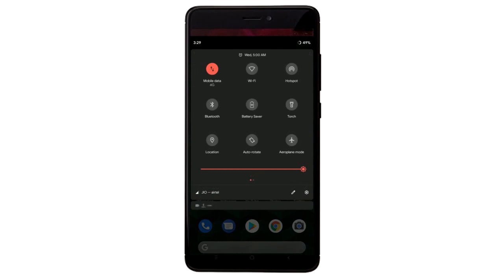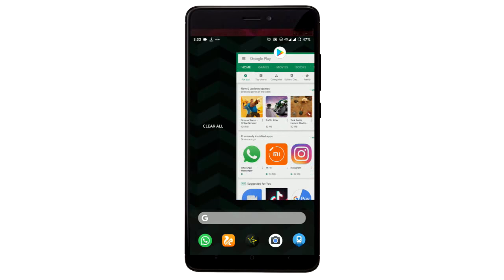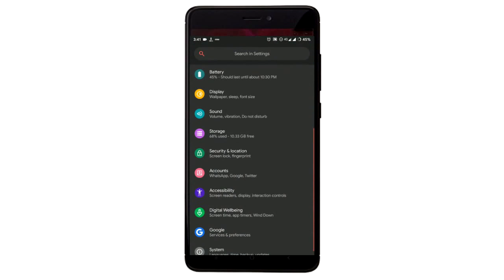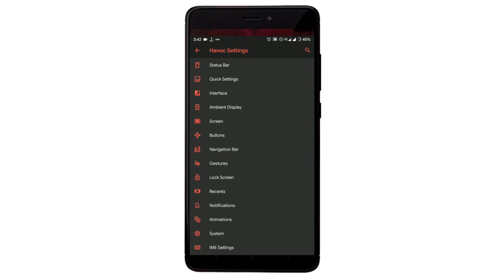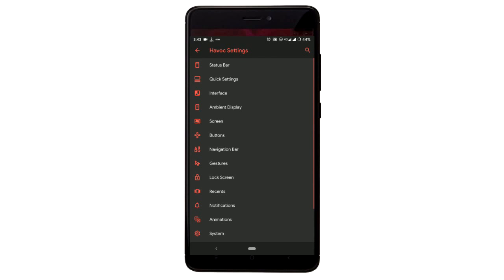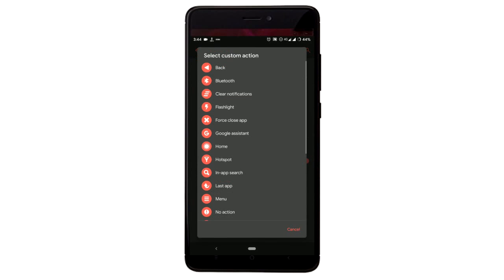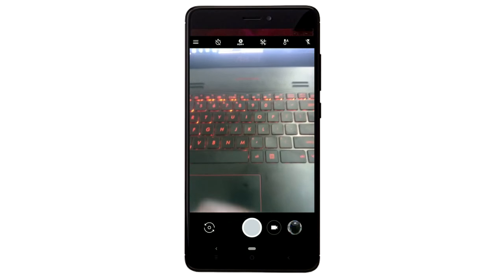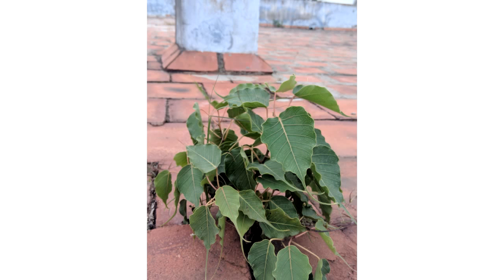HavocOS Review | Custom ROM | Tech Temptation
HavocOS based on androidP has released and has lot of cool new features that increases usability. This is the review for game changing HavocOS that you must definitely check out.